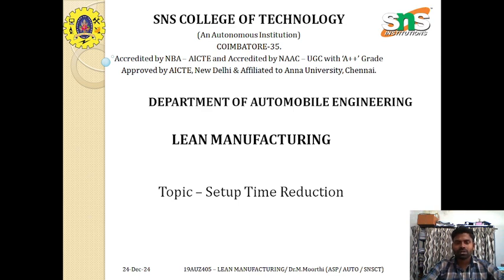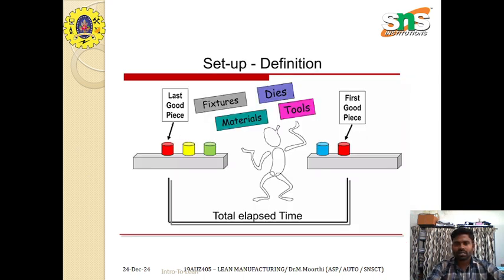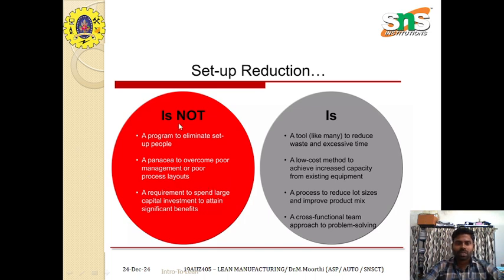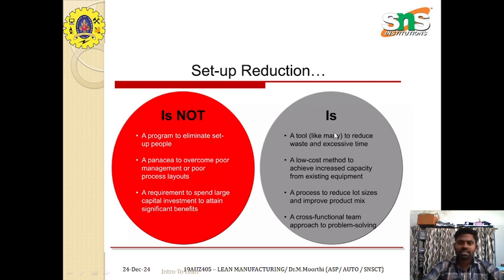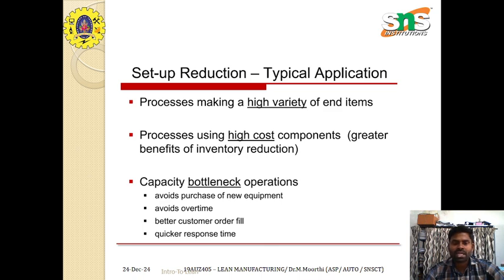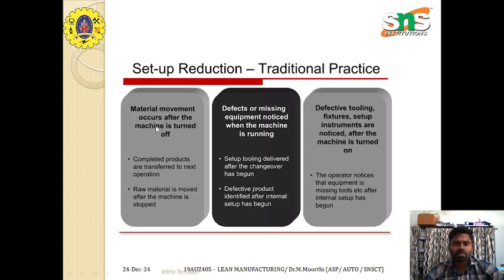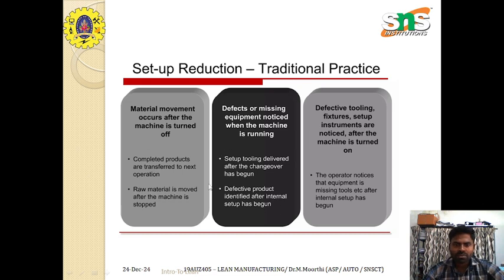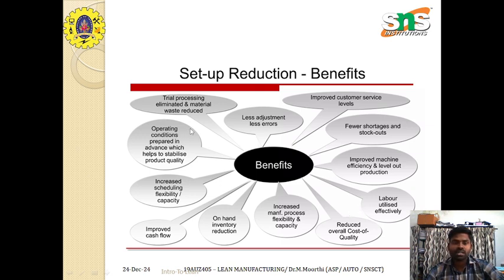Setup Time Reduction│Dr.M.MOORTHI │AP/AUTO/ SNSCT│SNS Institutions